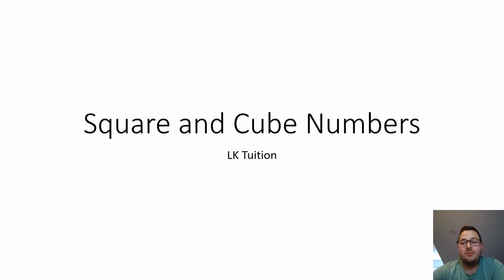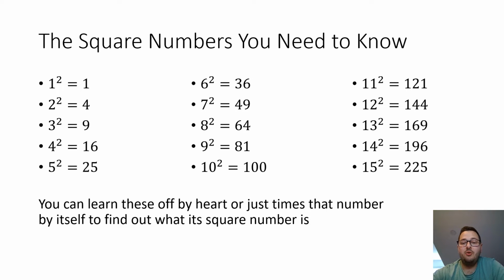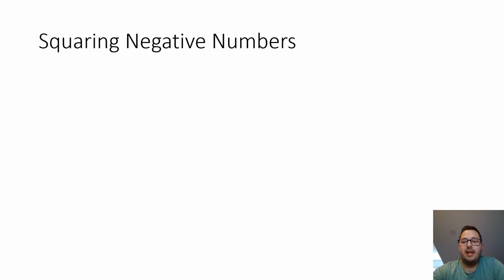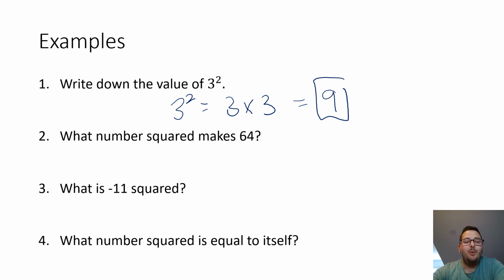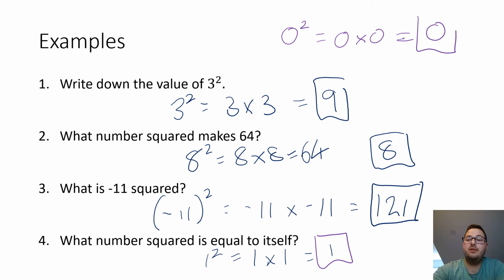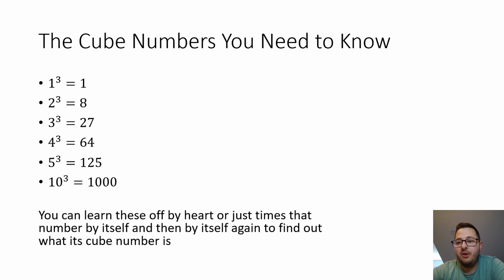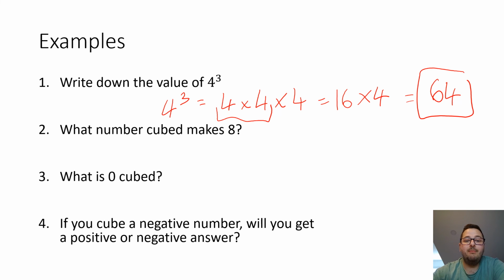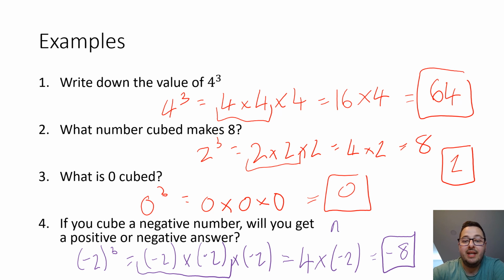Square and Cube Numbers - GCSE Maths (Foundation and Higher)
What square and cube numbers are, and the ones you need to know for GCSE, as well as some example questions.